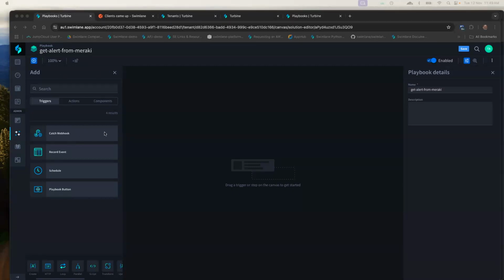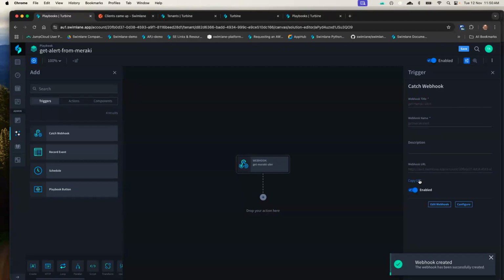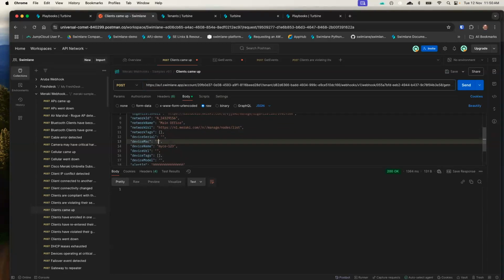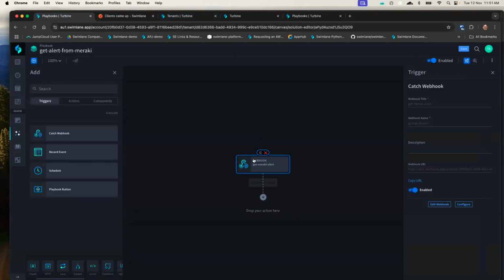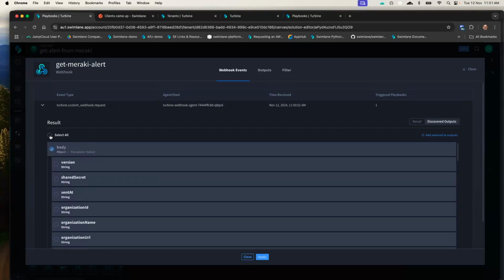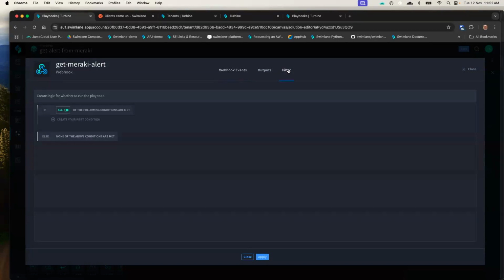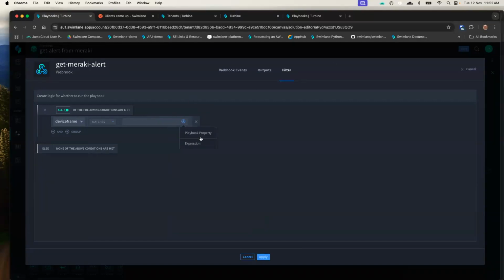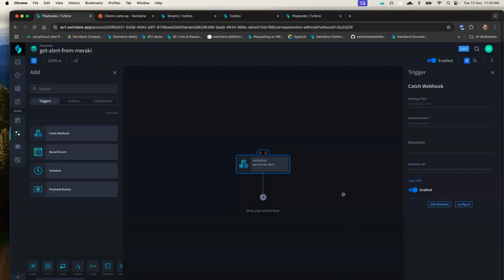How to Use Webhooks to Trigger Turbine Canvas Playbooks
In this 5-minute demo video, you'll see Gavin Coulthard, Sr. Solutions Architect, demonstrate how easy it is to use a webhook trigger to manage alerts in Turbine Canvas.

This video will demonstrate:
•. Drag and drop webhook triggers in playbooks
•. Use AI schema inference to discover automation outputs to be used in subsequent actions
•. Apply no-code filters to ensure accurate automation